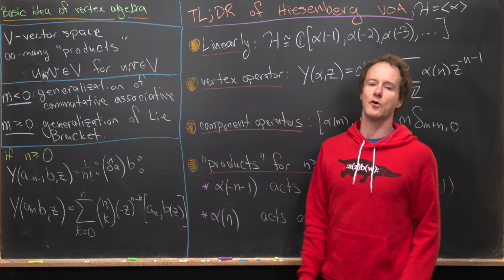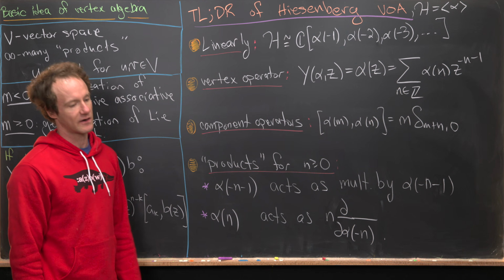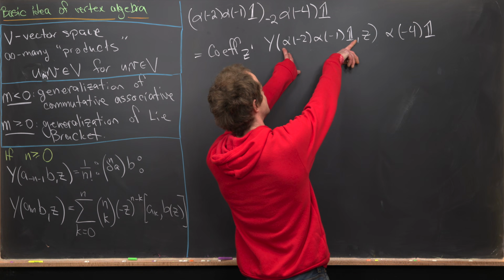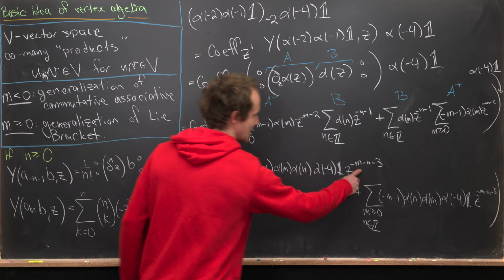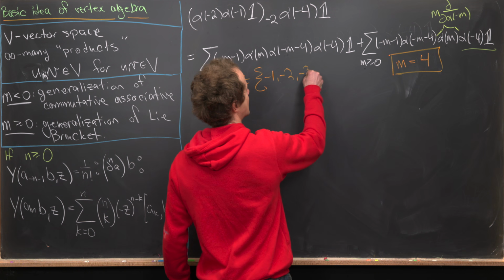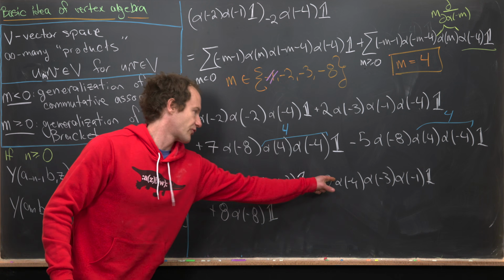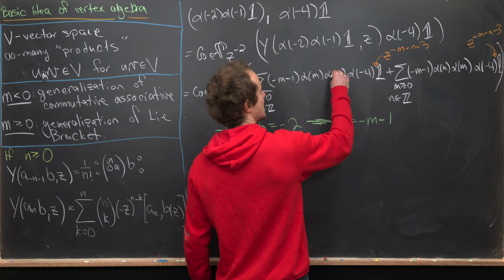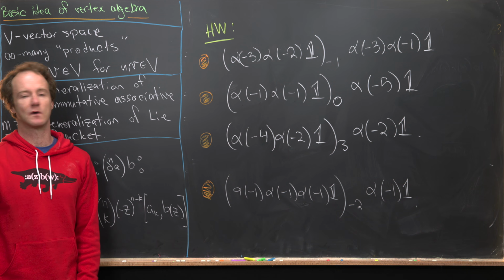Some example calculations in the Heisenberg vertex algebra.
We look at some examples of in depth calculations in the Heisenberg vertex algebra.

Differential Forms: